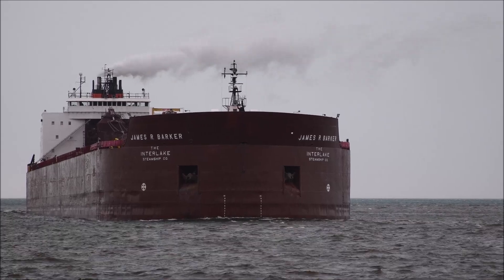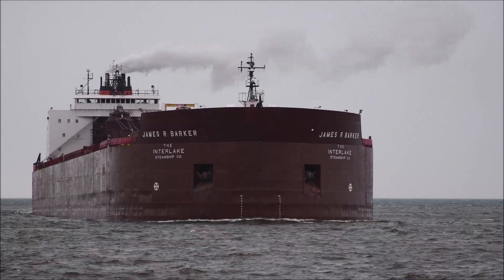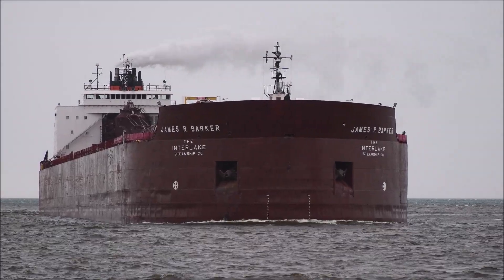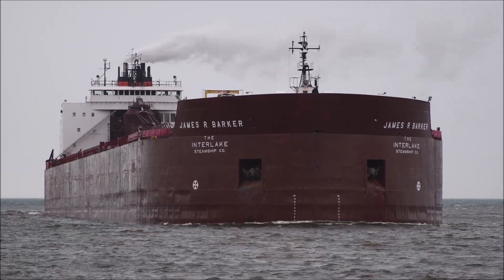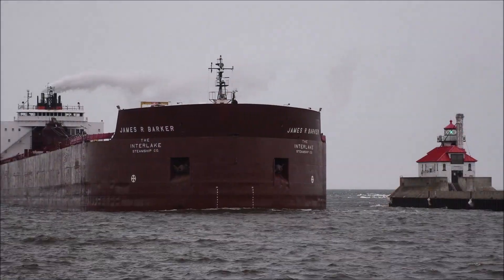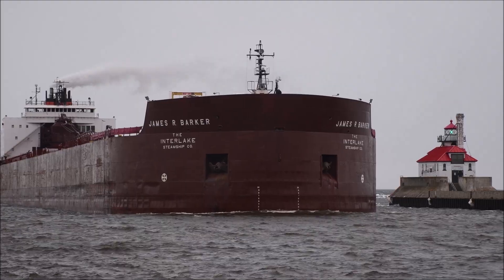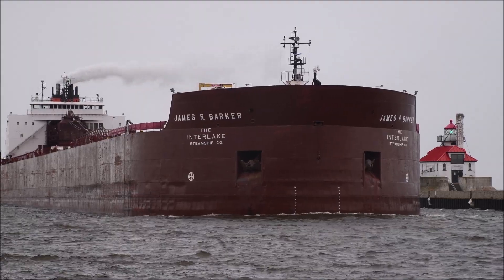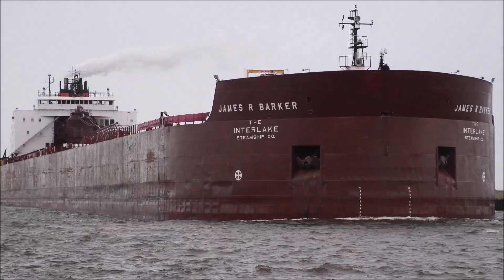James R. Barker - Arriving with the Wind and the Rain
Here is the James R. Barker arriving in Duluth, Minnesota in the early afternoon hours of April 12, 2022. She was making her first return to Duluth since starting her shipping season eight days previously. (The video of her first departure can be seen elsewhere on this channel.) She was scheduled to load taconite at the Canadian National dock in West Duluth for delivery to Toledo, Ohio. The Barker's arrival coincided with an increase in wind speed and the start of light rain showers, all of which was a prelude to a much more intense storm that impacted much of Lake Superior for the next three days.

On her way in through the shipping canal, the Barker sounded a captain's salute (one long and two short blasts) to which the Aerial Lift Bridge replied in kind. Boat watchers along the Duluth piers are used to the Barker sounding much longer master salutes (three long and two short blasts), but it's likely that the winds were demanding more attention from her bridge crew... who needed to make sure they didn't get pushed towards the south pier!

The James R. Barker is 1004 feet in length and was built in 1976 by the American Ship Building Company of Lorain, Ohio. According to the Boatnerd website, she is powered by "two 8,000 bhp V-16 cylinder, four stroke cycle, single acting, turbocharged Colt-Pielstick PC2V diesel engines, built by Fairbanks Morse Engine Division of Colt Industries, Beloit, WI driving through a Falk reversing gear box to two Bird-Johnson controllable pitch, stainless steel, four bladed propellers seventeen feet, six inches in diameter." She has a cargo capacity of 63,300 tons. She has the distinction of being the first self-contained 1000-footer to be built with the entire superstructure at the aft end of the vessel. This design would be the model the remaining 1000-footers to be built for Great Lakes service.